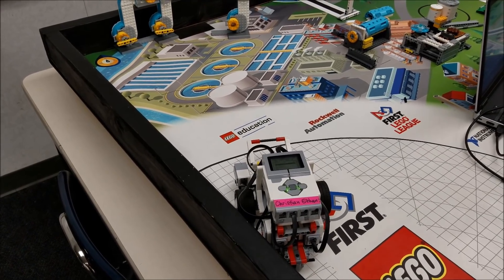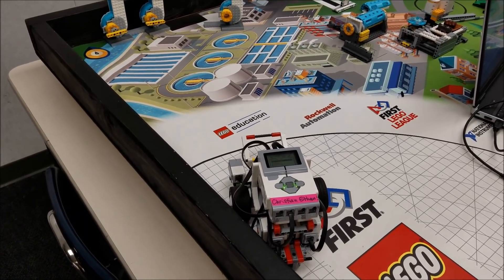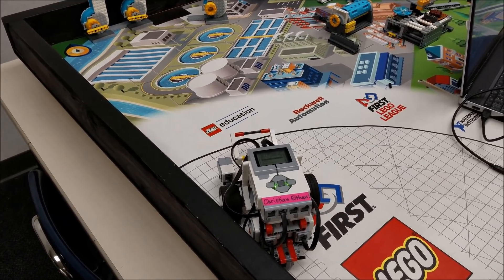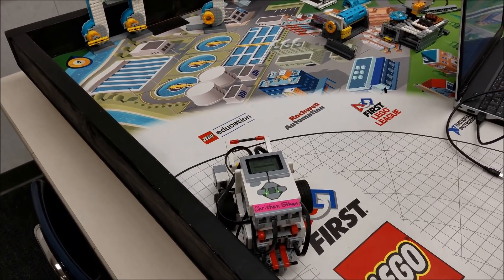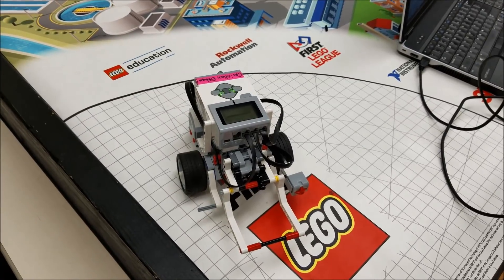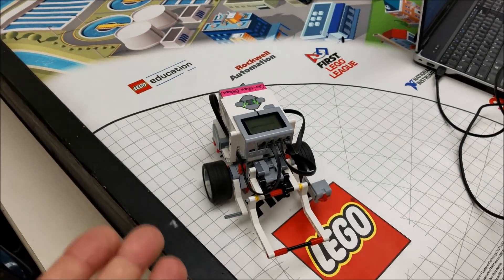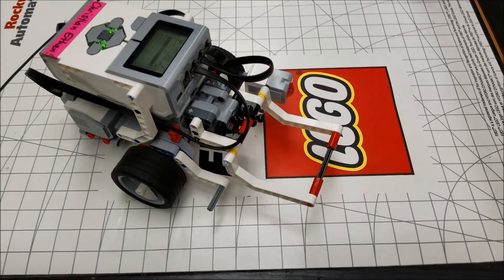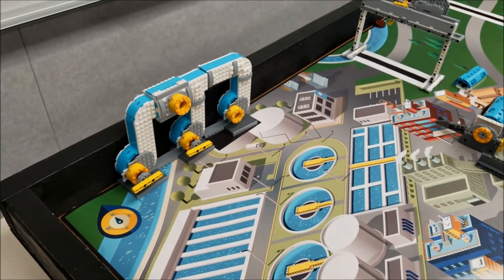"2017 Hydrodynamics: Completing The Pipe Addition Mission With A Booklet Robot"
Hey guys!!!  I'm continuing my videos on missions for this year's Hydrodynamics Robot Game.  This video shows the Pipe Addition Mission using a booklet robot.  This mission is worth 20 points.  Hope you enjoy and good luck FLL teams!!